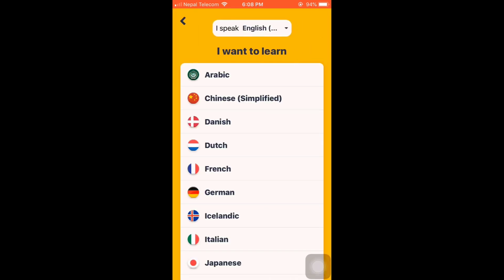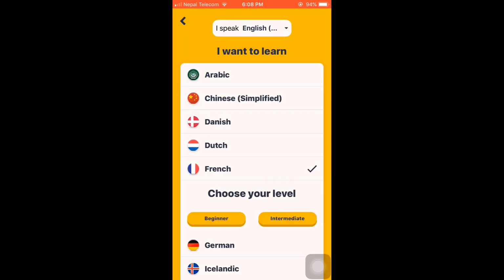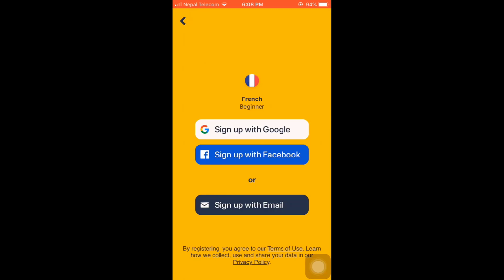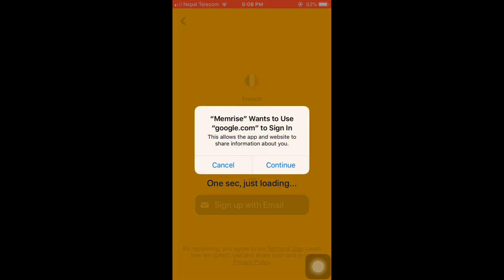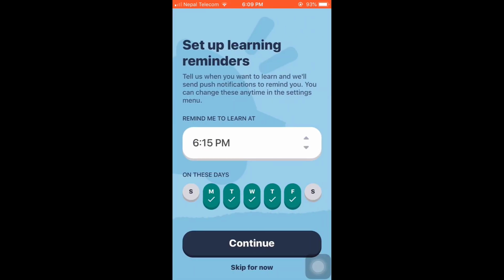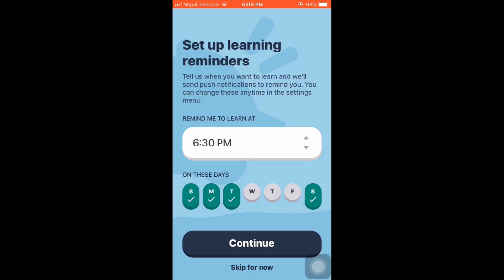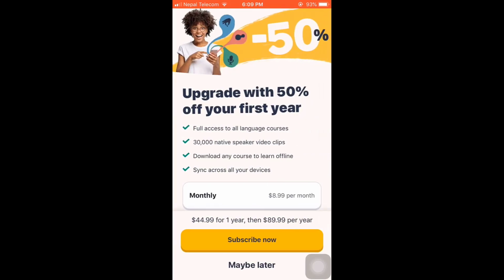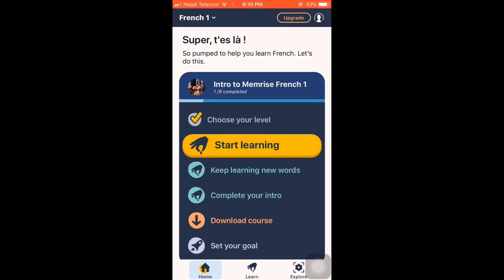How To Create Memrise Account | Sign Up / Register To Memrise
Want to create a Memrise account but don't know how to do ?
This quick video will guide you to sign up or register yourself to the Memrise app:
Firstly Open play store or app store on your device and Simply search Memrise on your search bar
iii) Now to sign up, Open Memrise app on your device, where you may see the option of  ​"Get Started", Now you need to choose the language you want to learn
iv) Then you need to sign up either using email,  Facebook or google, Now you need to Choose your google account to sign up
v) Now you need to choose your learning reminders

So, in this few simple steps you'll be able to sign up in your Memrise account